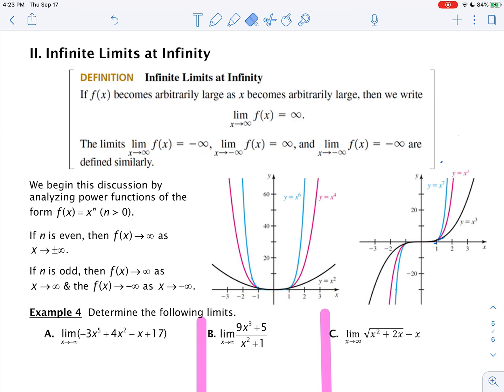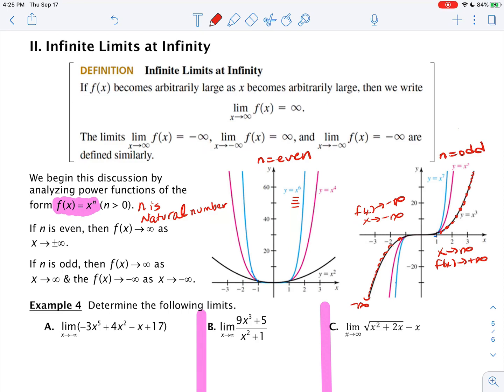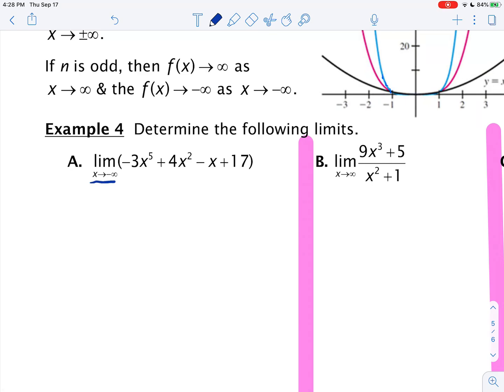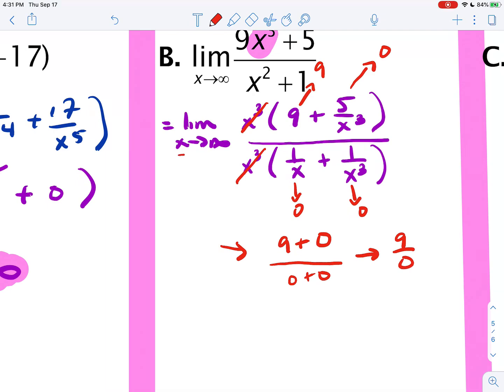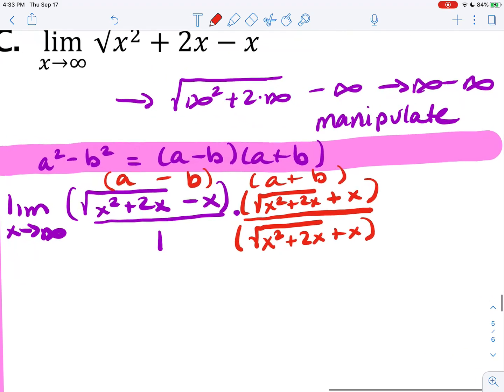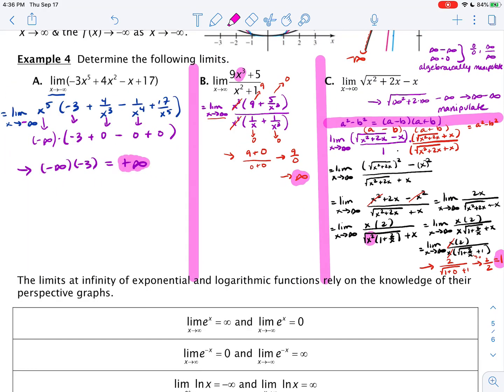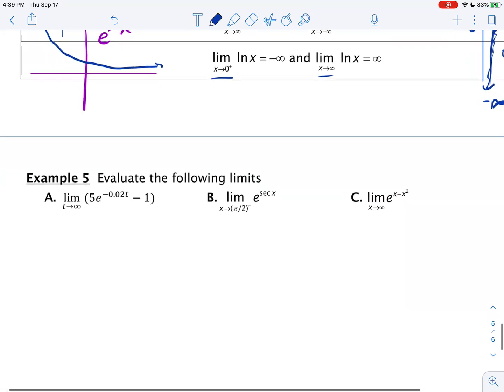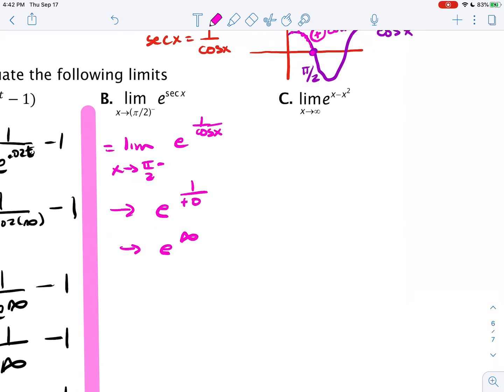2.6 Limits at Infinity: Infinite Limits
Calculus: Limits: Limits at Infinity: Infinite Limits